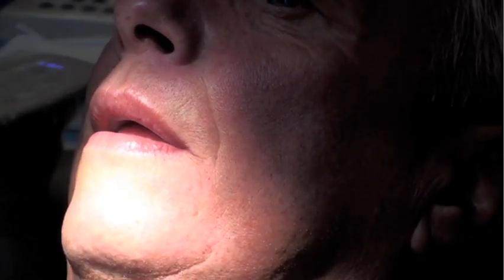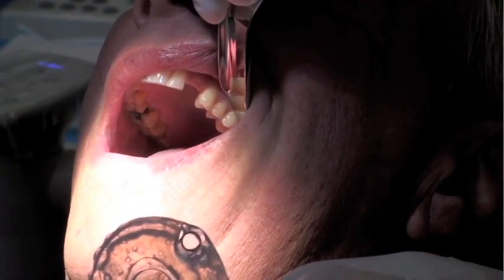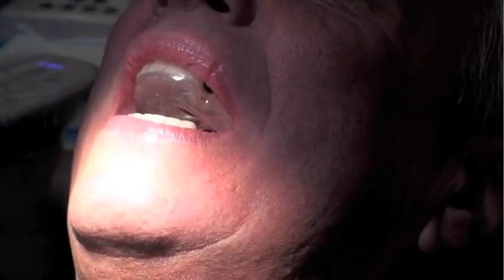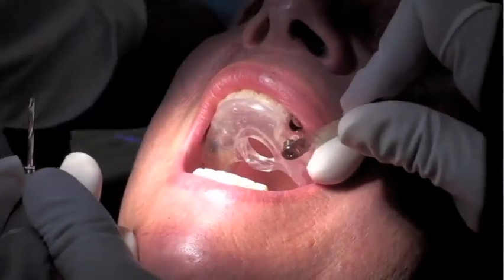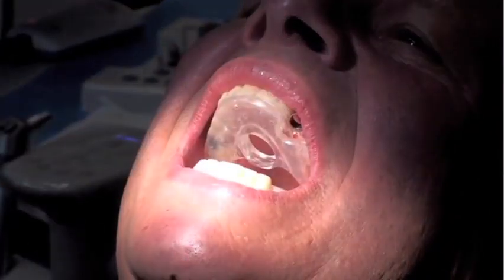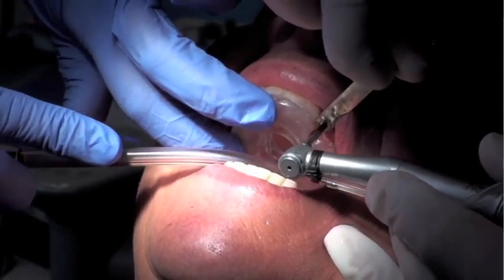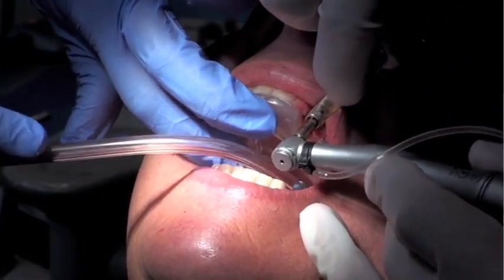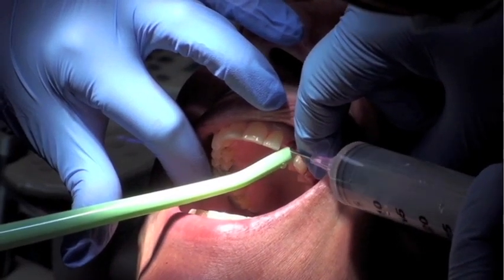Dr. Neal Patel reviews a CEREC/GALILEOS integration case: Tissue Punch and Osteotomies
Dr. Neal Patel reviews a CEREC/GALILEOS integration case of a patient with a congenitally missing tooth. GALILEOS 3D imaging reveals some very interesting anatomical details, and the superimposition of CEREC surface data on top of the GALILEOS scan allows for true virtual planning of the case without having to do a diagnostic wax-up.